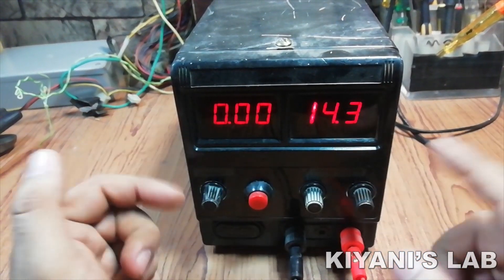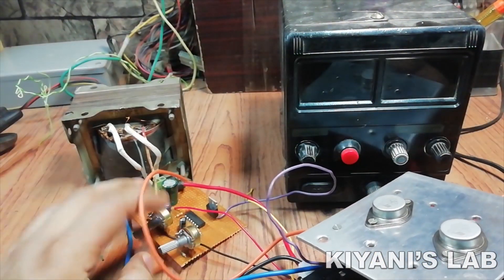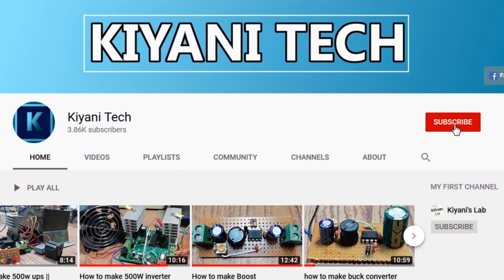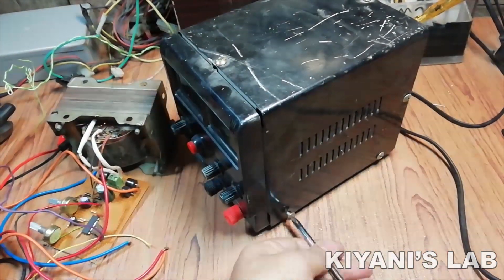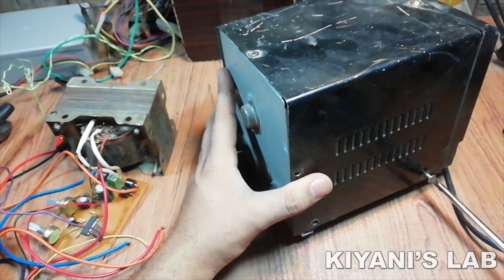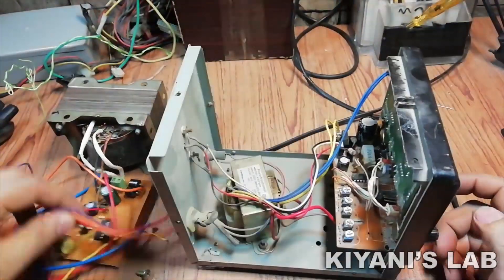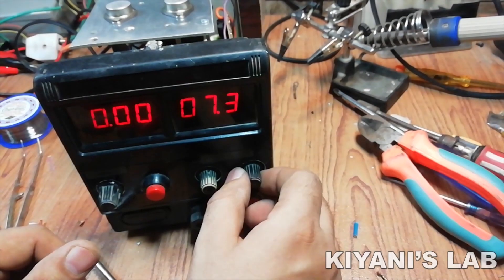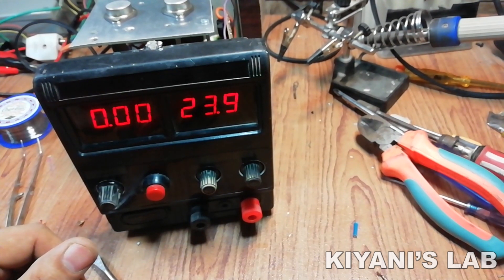Variable Lab Bench Power Supply Upgrade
Hi friends in this video i have upgraded my bench power supply which was 14v 2A power supply so i replaced the power supply circuit with my circuit hope this will help you please like share and subscribe